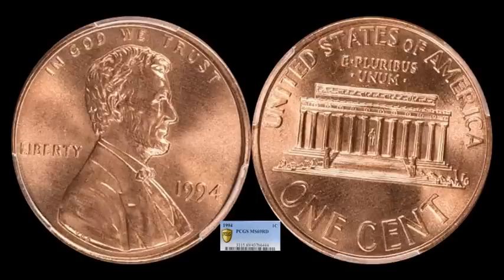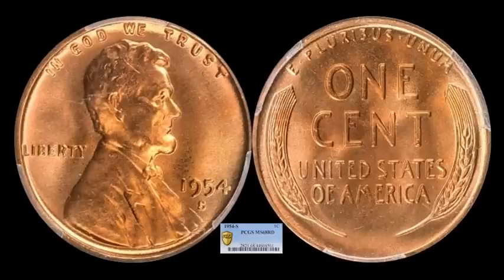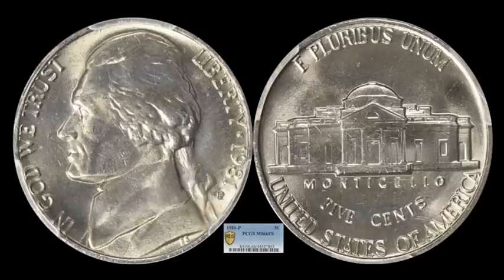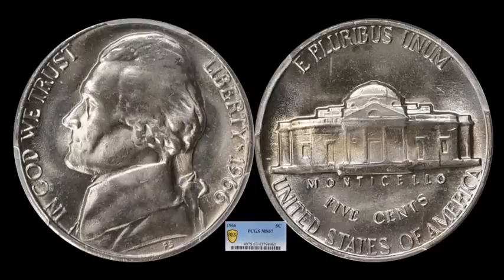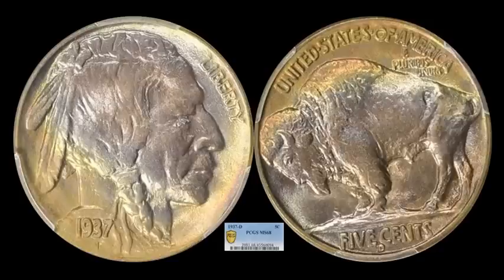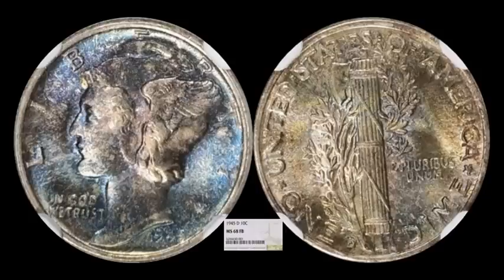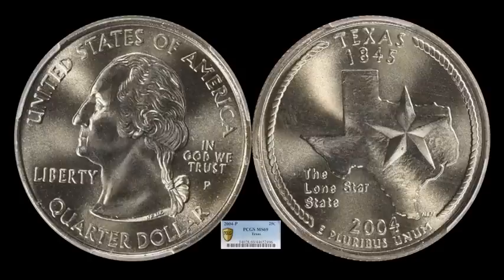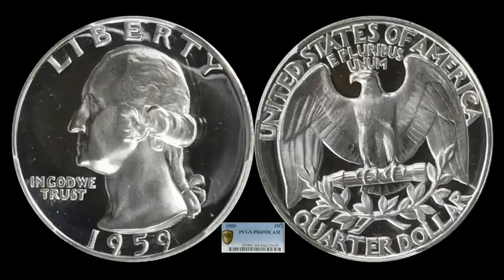💪💰GENEROUS BOUNTIES Paid For Marquee 1966 Nickels ! LOOK FOR THESE | MONDAY MARKET REPORT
2"X2" SAFLIPS BULK PACK

6-COIN TYPE SET HOLDERS

2020 WHITMAN RED BOOK PRICE GUIDE